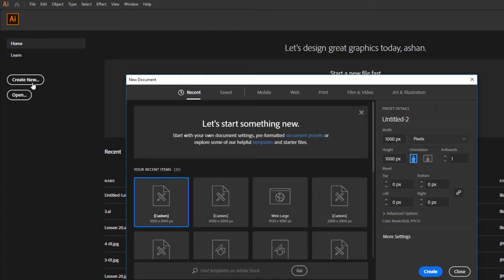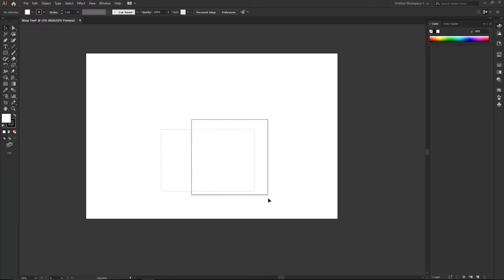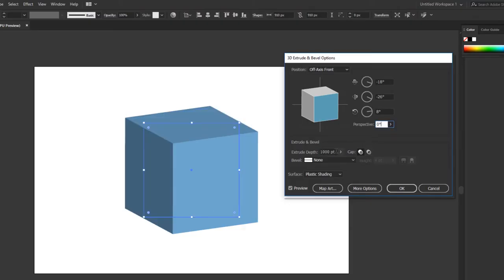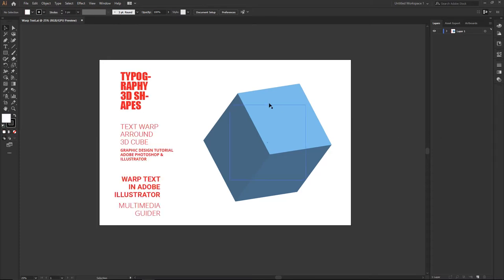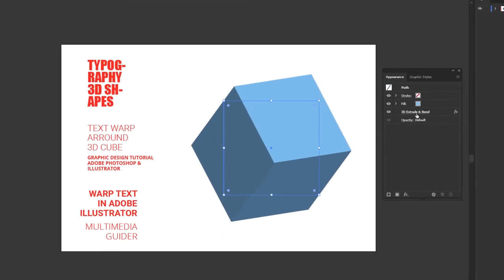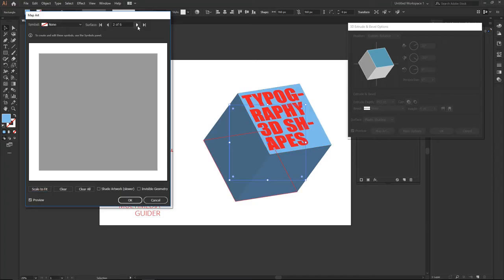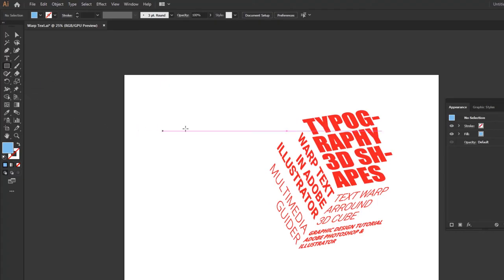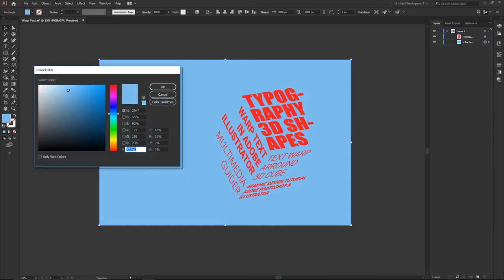Warp Text To 3D Cube Shape in Adobe Illustrator - Graphic Design Tutorial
If you're interested in all things graphic designs then you have come to the right place!
▶️This video is easy and quick to learn for beginners and intermediate graphic designers looking to improve their skills in Adobe Illustrator CC using some of my tips and tricks.
▶️In this episode we will look at " How you can Warp a Text to 3D Cube Shapes " using very simple techniques & Options. We will use this concept and create out some amazing designs. We will be using the 3D Extrude & Bevel option.
▶️I'll be using tools such as the Text Tool, Color Swatches, Symbols and more!
▶️If you enjoy this video please do not forget to leave a thumbs-up! This helps out the channel grow tremendously!